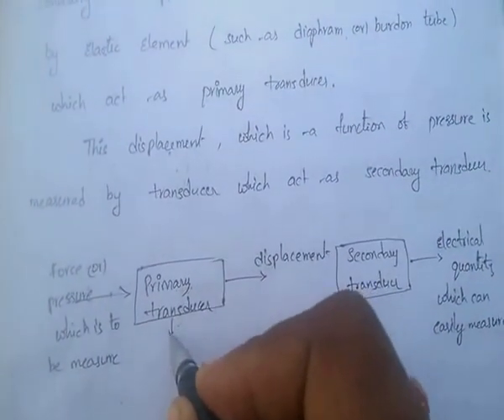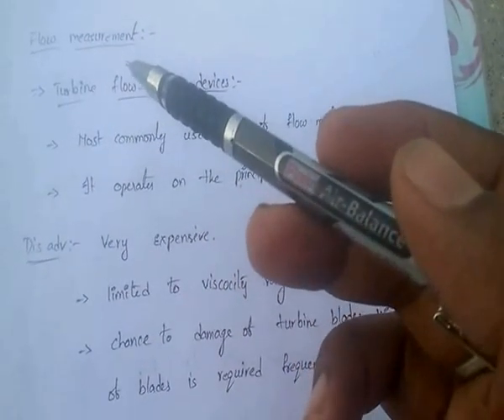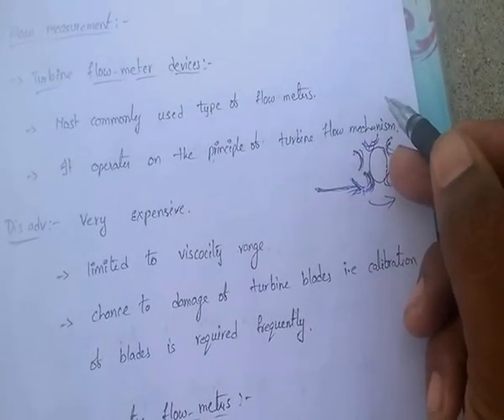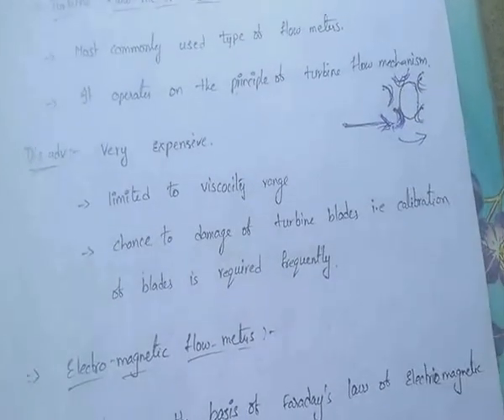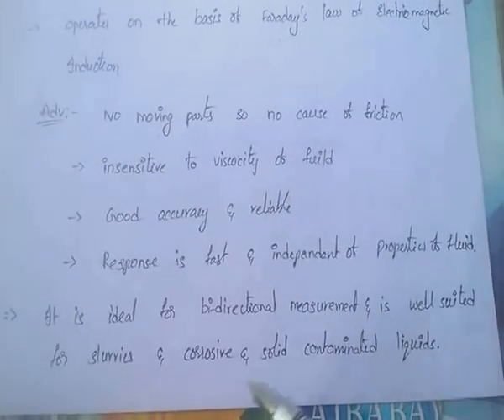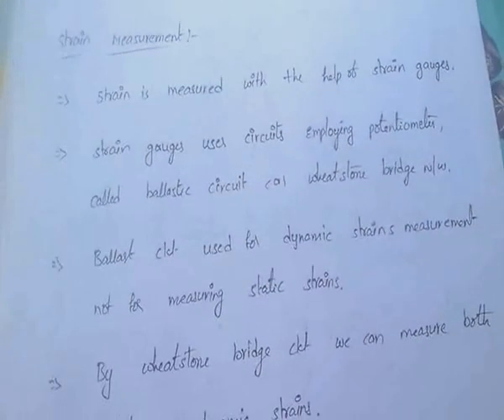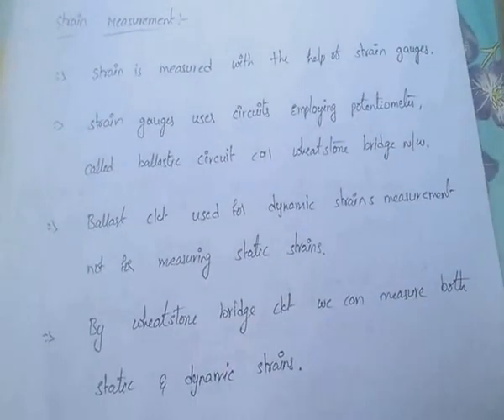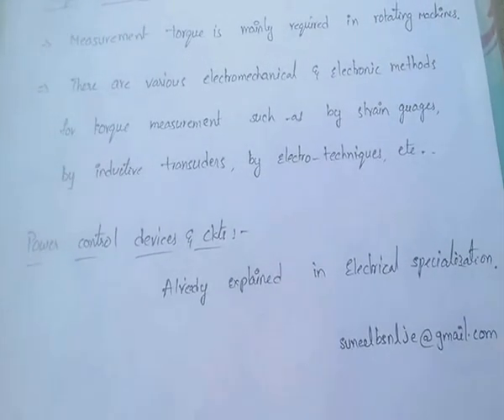INSTRUMENTS AND MEASUREMENTS PART 6 - FOR RRB JE/RRB SSE/BSNL JE/SSC JE/PSU'S JOBS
In this video class i have given brief idea on instruments and measurements topics - measurement of pressure,displacement,flow measurement,torque masurement ect..for more information read below comments..